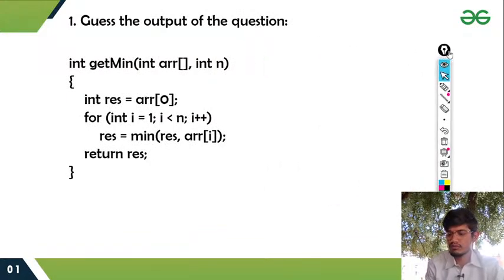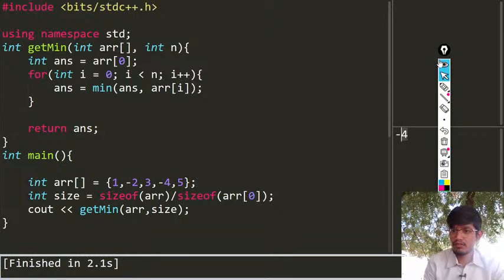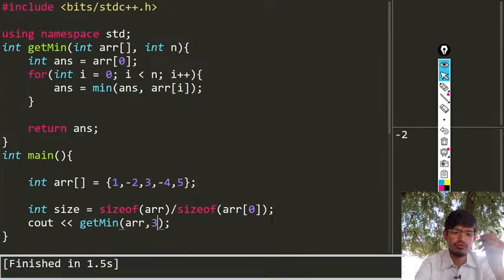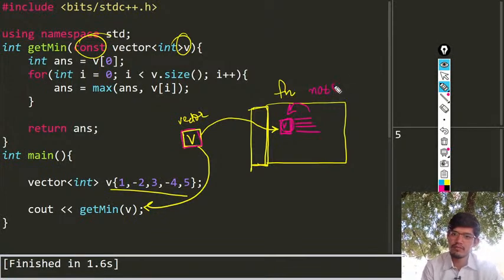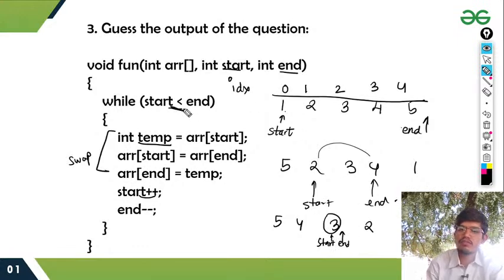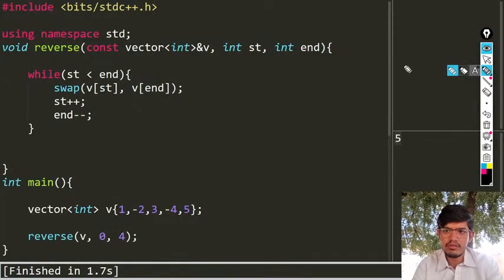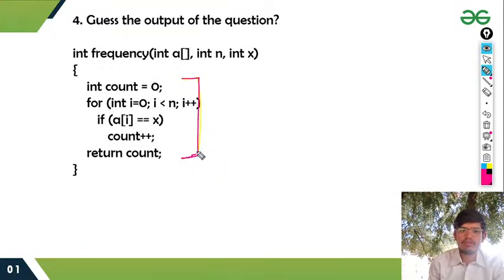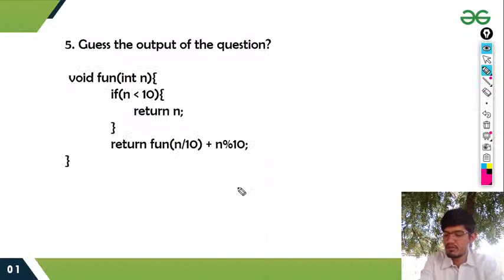Coding Problems | Recursion | City Coder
Coding MCQ's Question
In this live stream, we are going to solve some problems that are based on this Coding Interviews.
Basically in this stream, I have discussed important 10 multiple choice questions that are important from an MNC's point of view.